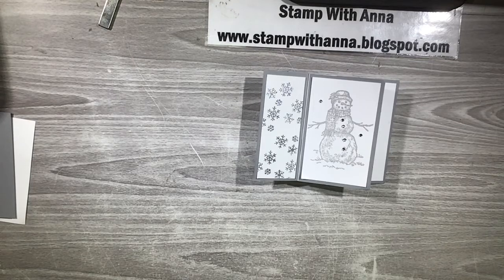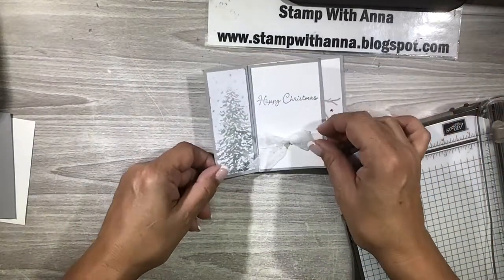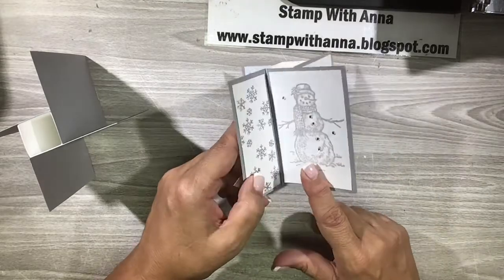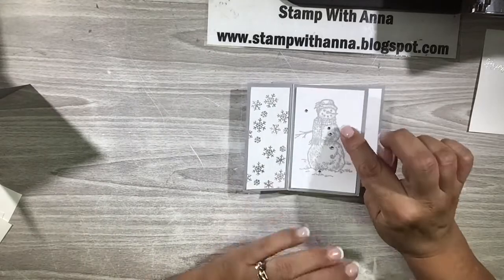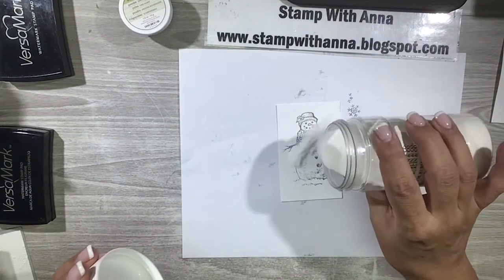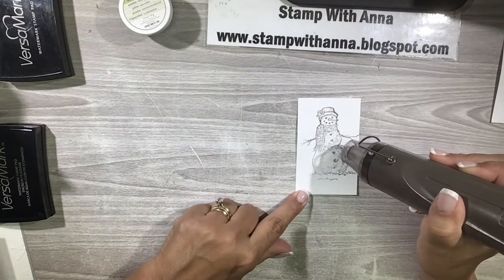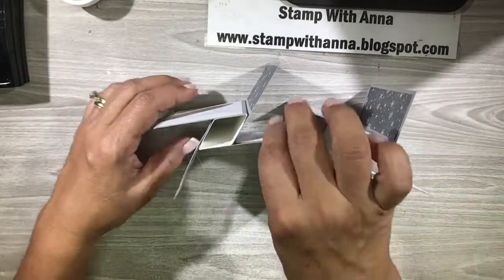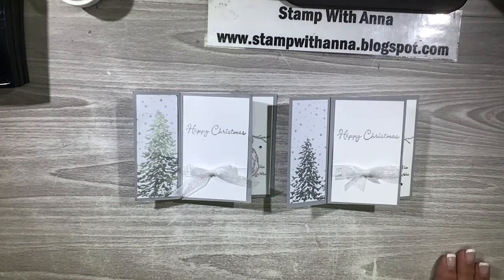Snowman and Snowflakes Pinwheel Tower Card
This Christmas Pinwheel Tower card has such a WOW factor to it.  It looks more complicated than it is; check it out!
For closeup pictures and more details, please see my blogpost

Supplies
• Peaceful Place 12" X 12" (30.5 X 30.5 Cm) Specialty Designer Series Paper [156394] $15.00